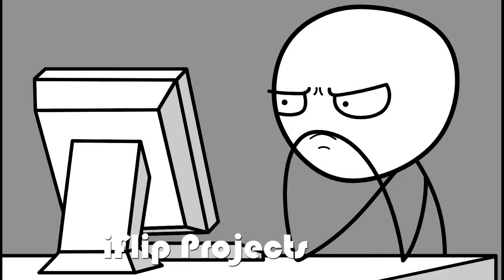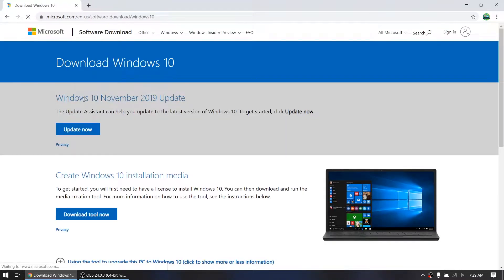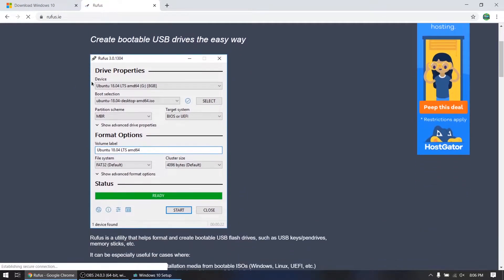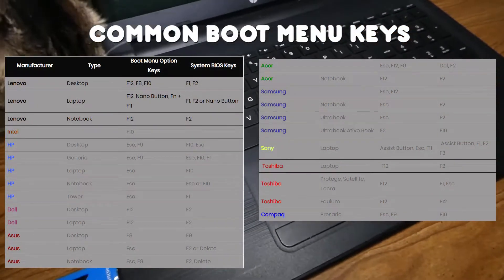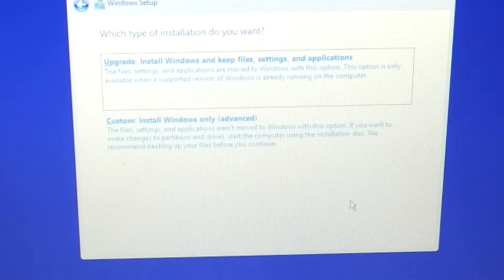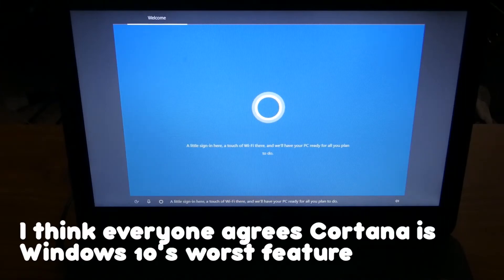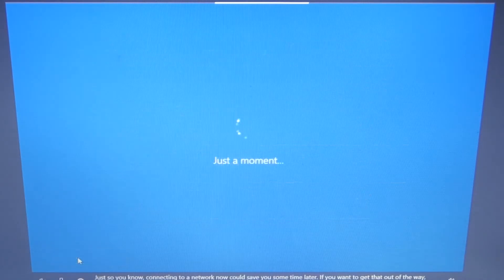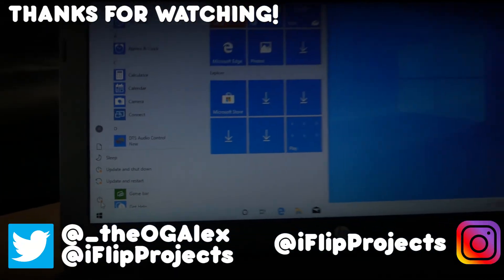RESTORING YOUR WINDOWS COMPUTER (Windows Reinstall)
If you've ever wanted to just wipe your PC, follow these steps!